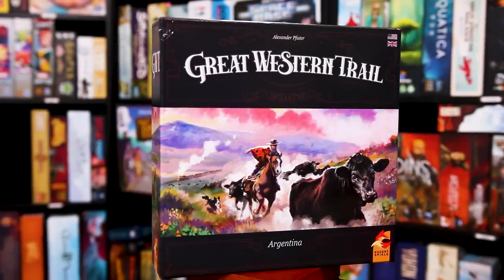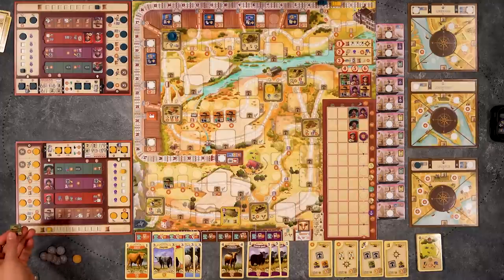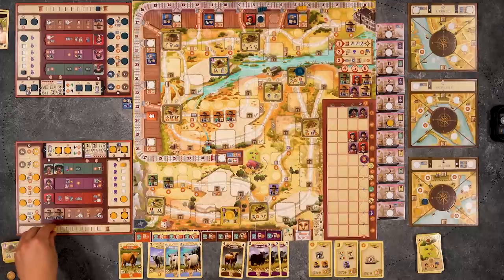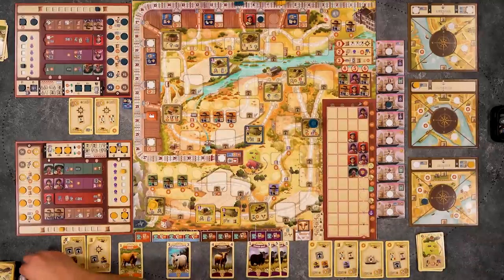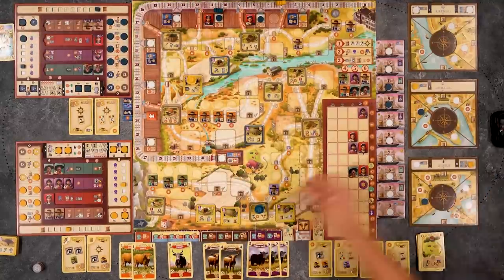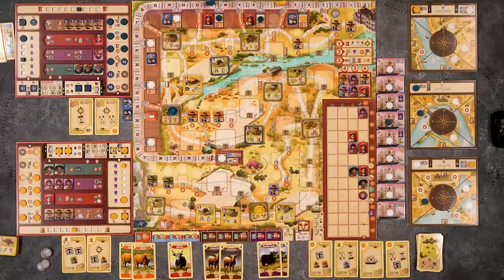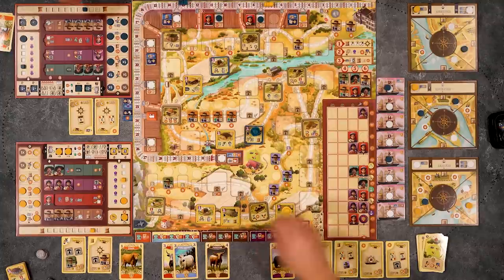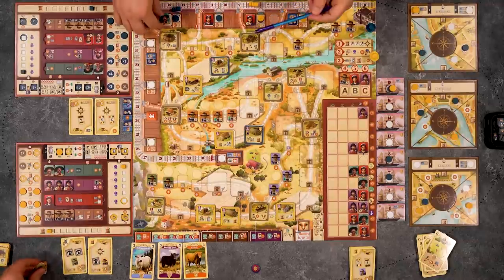Great Western Trail Argentina Play Through | The Game Haus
We have been SOOOO excited to try this ever since we heard about it coming out! And spoiler alert, we really like it, probably more than the base game.  The changes in it make it very interesting and actually feel quite different despite it being much of the same game! Let us know what you think!